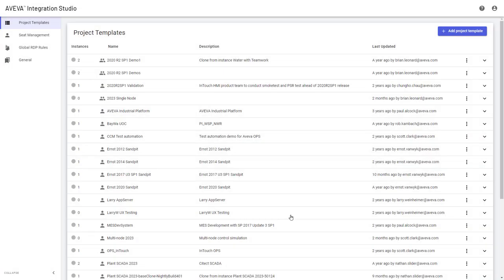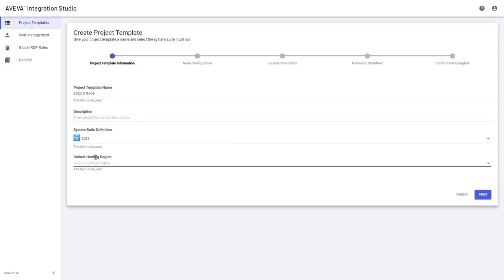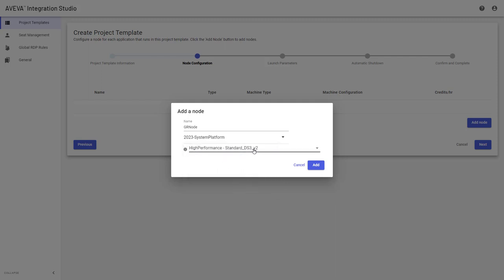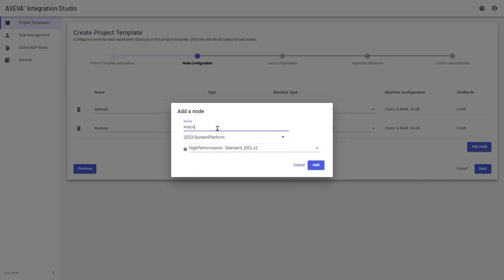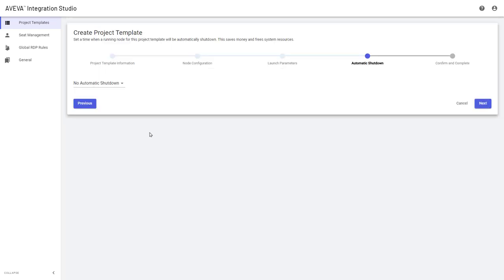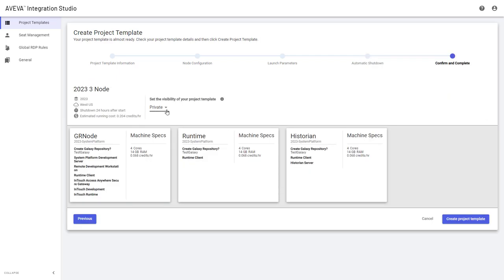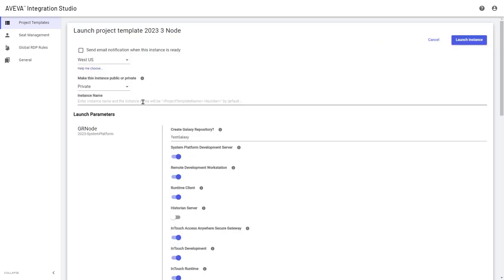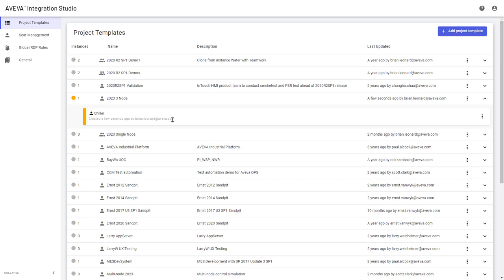How To: AVEVA Integration Studio Creating a Project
In this short video follow Brian Leonard, AVEVA Product Manager, on a quick tutorial on how to create a project with AVEVA Integration Studio.

For more information on AVEVA Integration Studio, which is a part of AVEVA Development Studio,